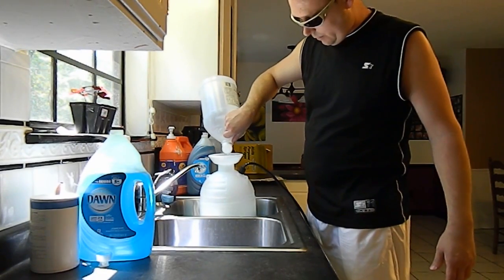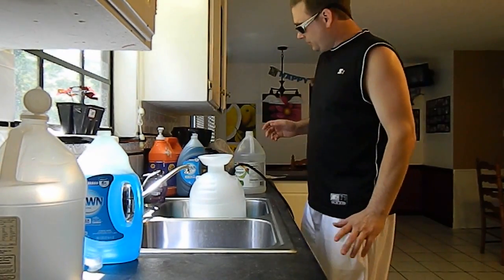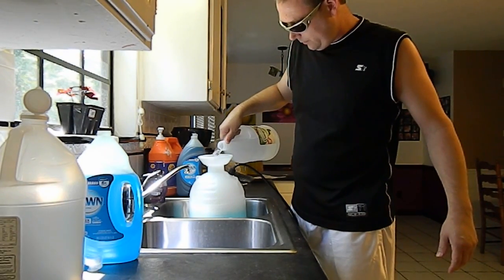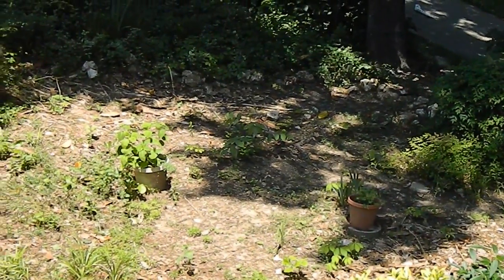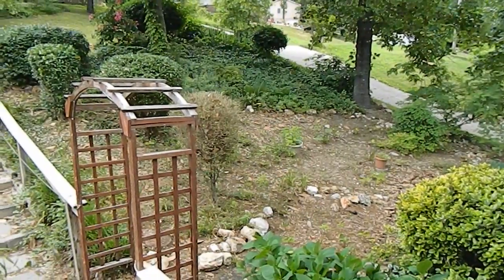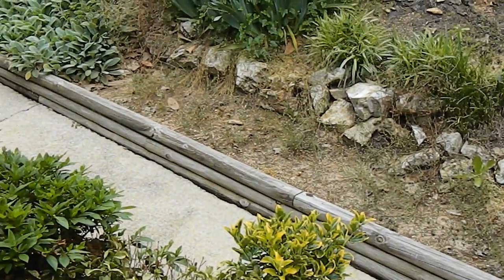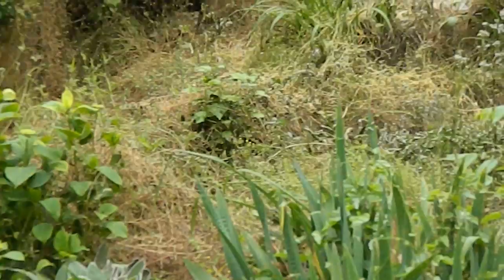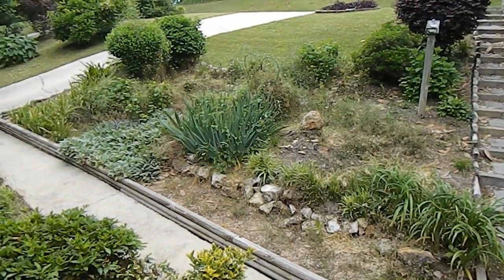Homemade Natural Weed Killer | Effective and Environmentally Friendly Solution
Leave a like or share a video somewhere